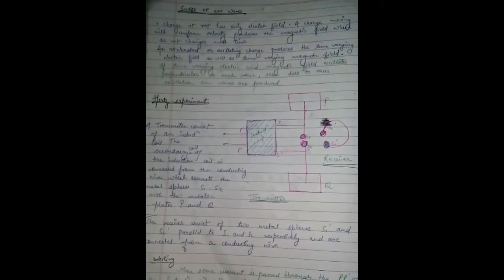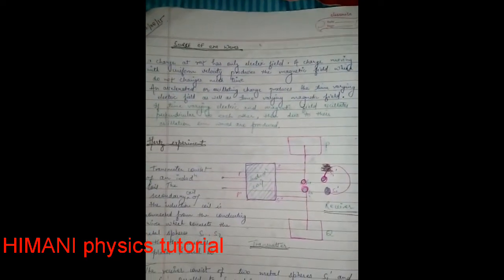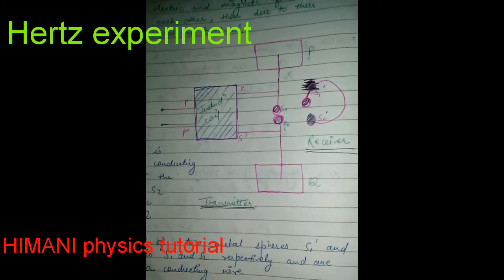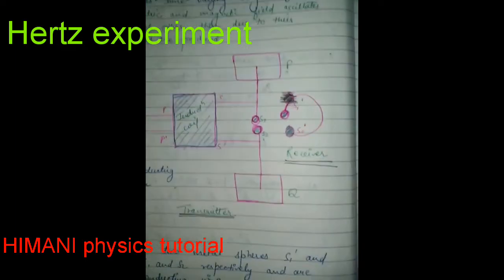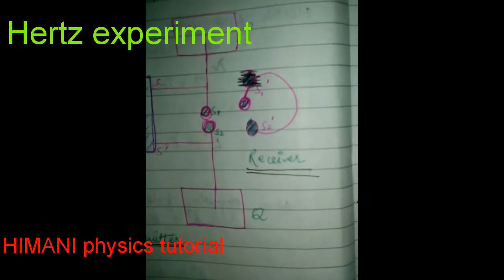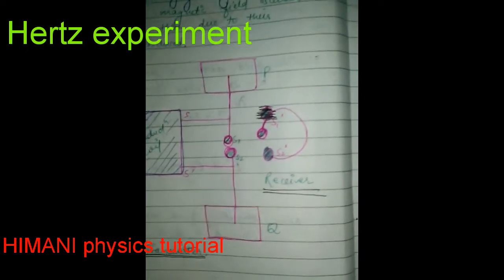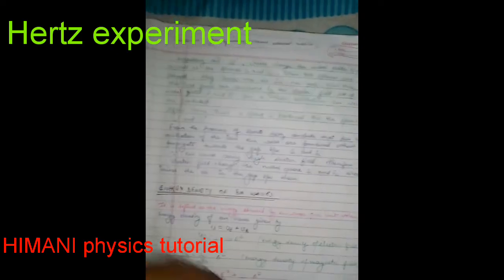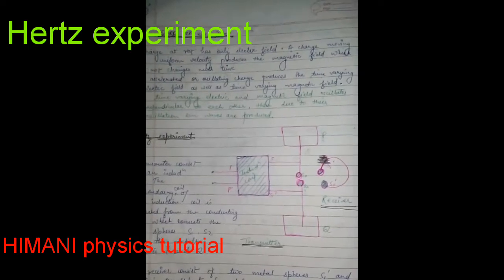Hertz experiment || class 12 || em waves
topic no. 1 of Electromagnetic waves is Ampere-Maxwell law

go and check it out...